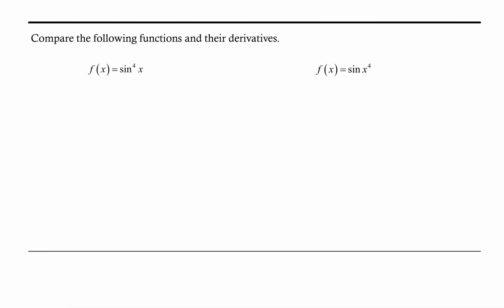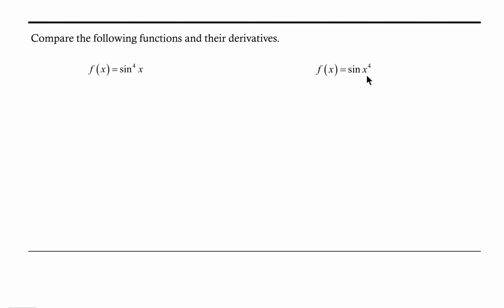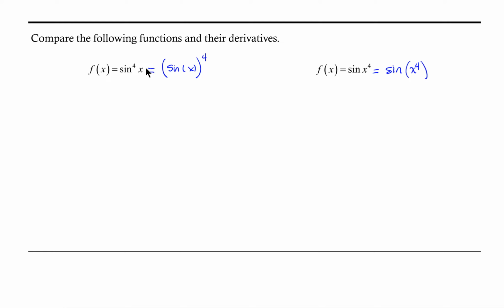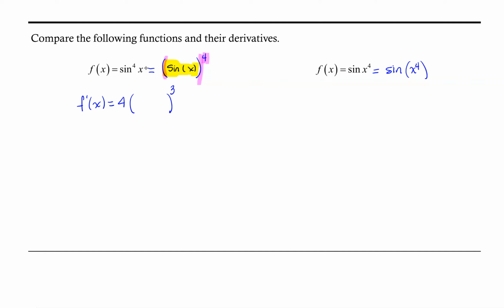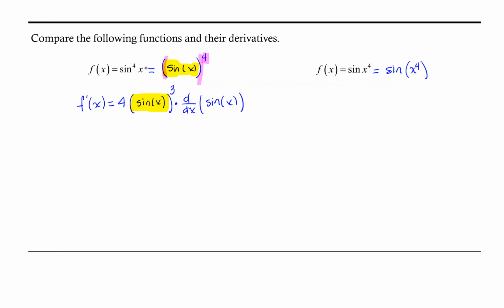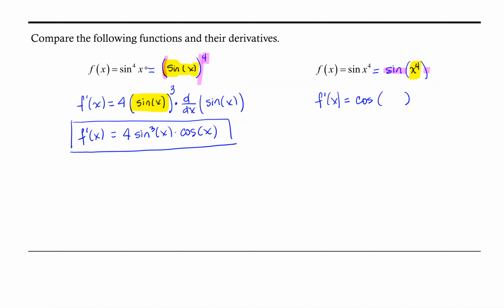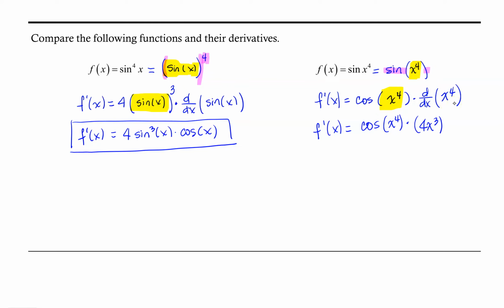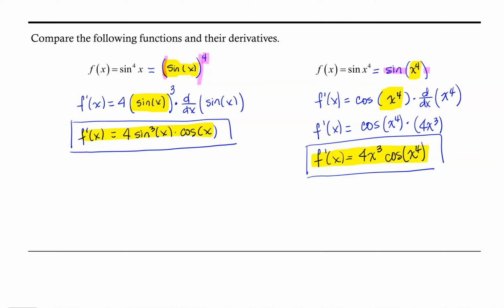Chain Rule: Trigonometric Functions and Exponents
This video contains two examples comparing and contrasting the placement of an exponent within a function involving a trigonometric function.